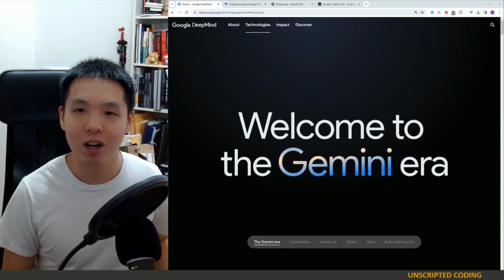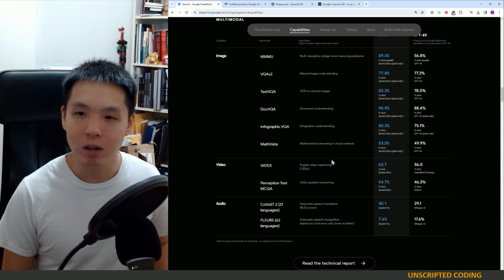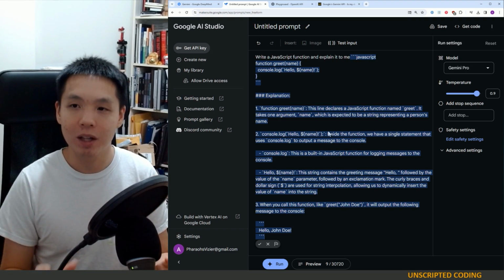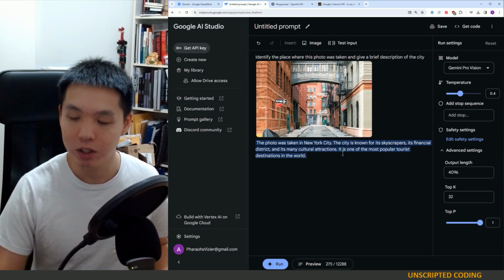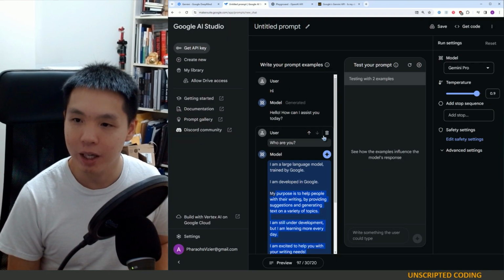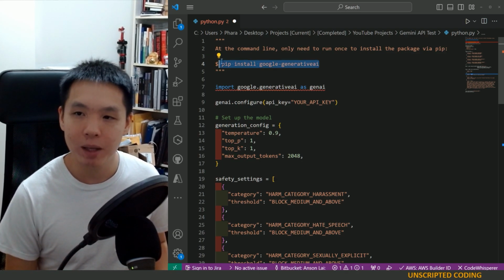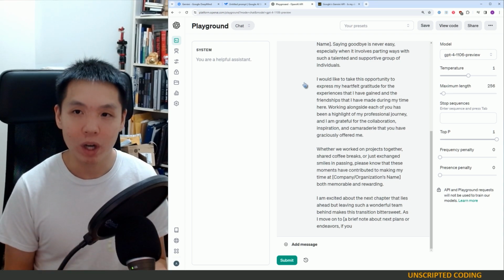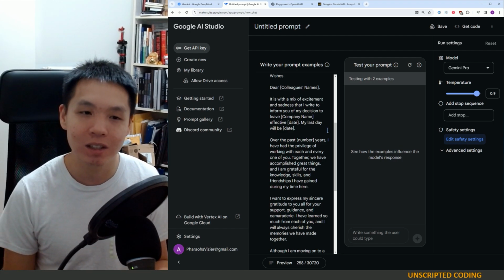Gemini - Google's answer to ChatGPT - It's GOOD and CHEAP for "Vision"! | Unscripted Coding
Google launched their latest LLM Gemini to compete with OpenAI's GPT series.  We run through a few random tests that show it to be pretty promising, then explore a few reasons you might want to use Gemini.  From the lower safety thresholds to the cheaper "vision" capabilities, Gemini is a worthwhile contender!